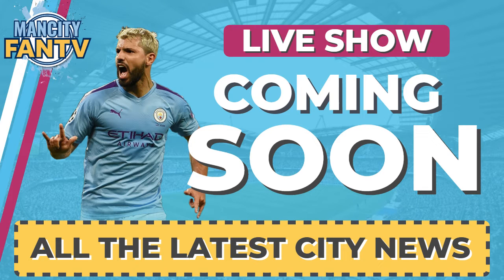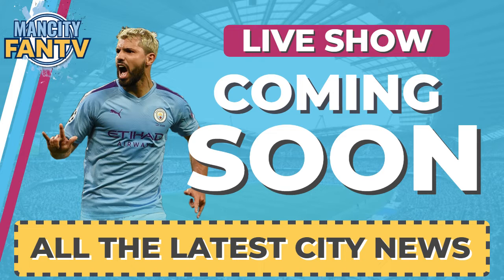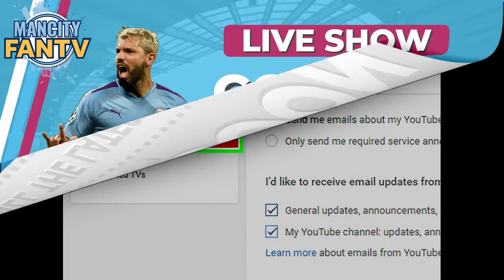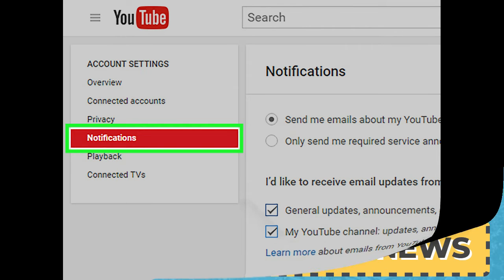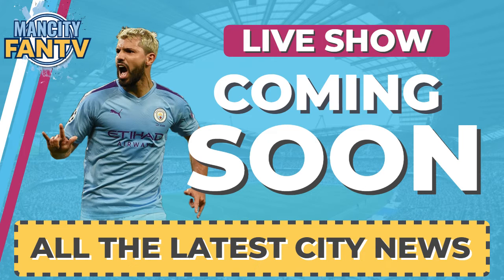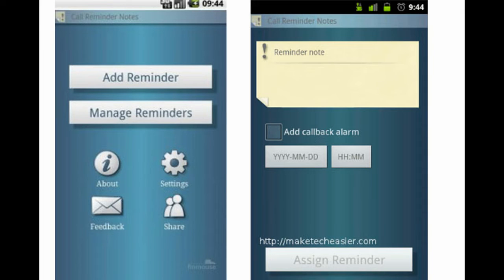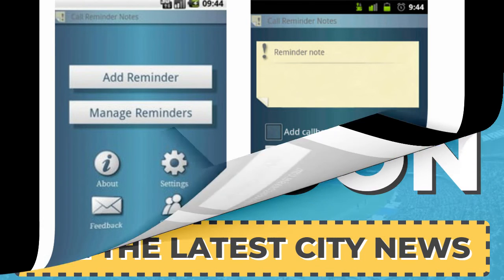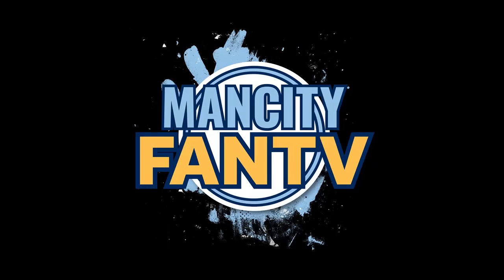MAN CITY FAN TV - 11:45am PRE MATCH BUILD UP MAN CITY VS NORWICH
JOIN US LIVE AT 11:45am FROM A SUNNY AND WARM CANARIES ISLAND WITH ALL THE PRE MATCH BUILD UP AS CITY TAKE ON NORWICH CITY ON THE FINAL DAY IN THE PREMIER LEAGUE SEASON  PLUS ALL THE LATEST MANCHESTER CITY NEWS AS WELL AS YOUR Q&A.

 Man City Fan TV Contacts : -
Andy - channel founder and presenter - @AviationBlue

Kiam - Fifa content provider - Twitter @KiamMCFC1
Martin - Presenter - Twitter @horseycity